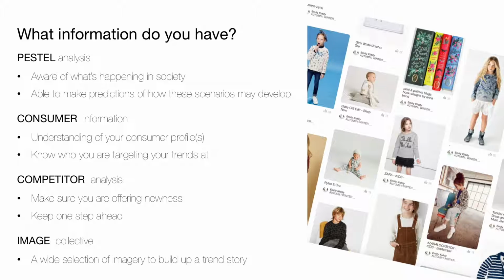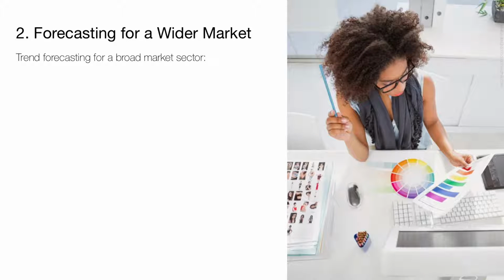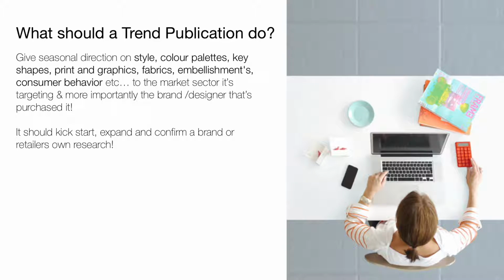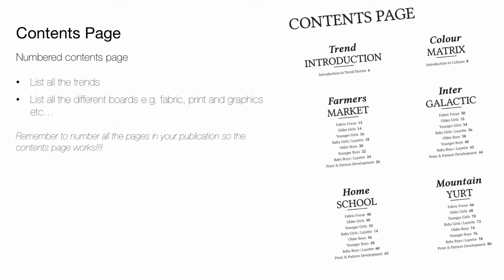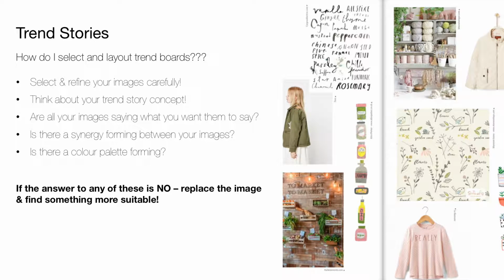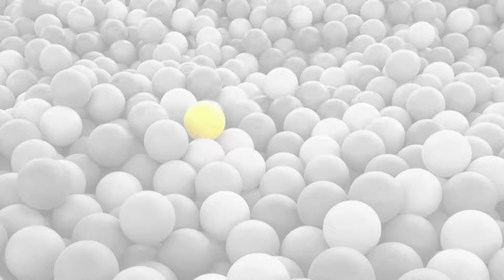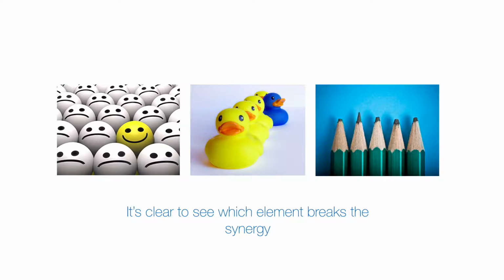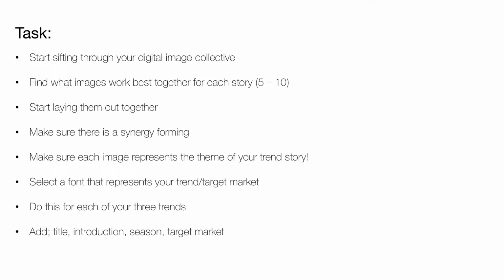5. Trend Development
Developing Trend Concepts